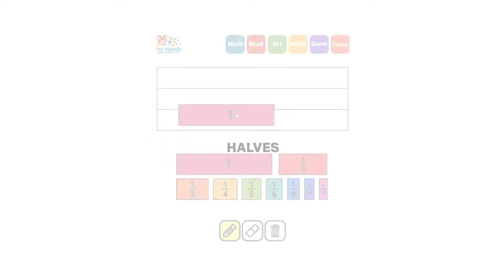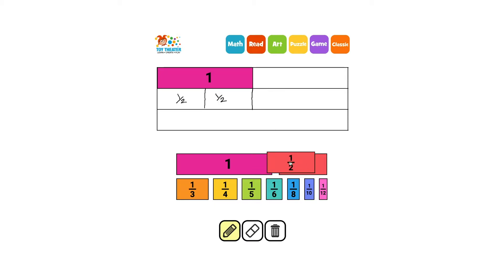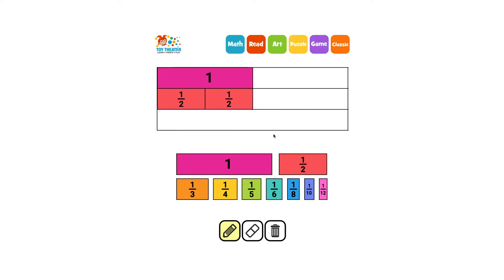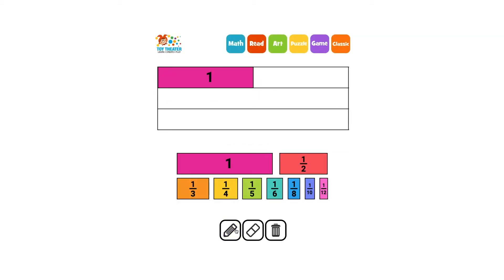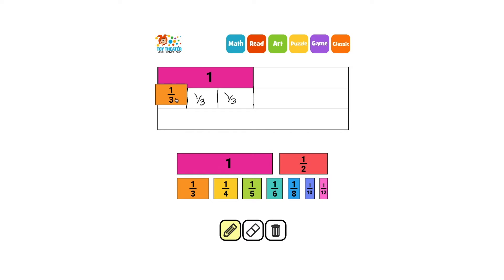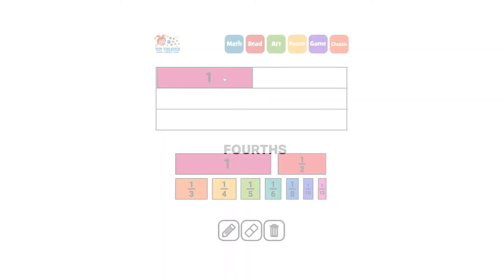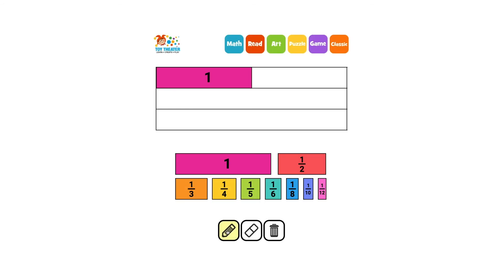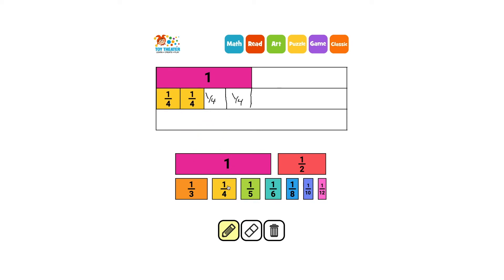Partition Rectangle with Fraction Strips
to partition a rectangle into equal shares.

Use this video to help meet the Common Core standard:
CCSS.MATH.CONTENT.2.G.A.3
Partition circles and rectangles into two, three, or four equal shares, describe the shares using the words halves, thirds, half of, a third of, etc., and describe the whole as two halves, three thirds, four fourths. Recognize that equal shares of identical wholes need not have the same shape.